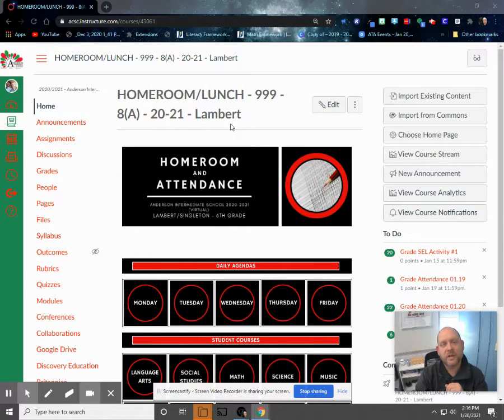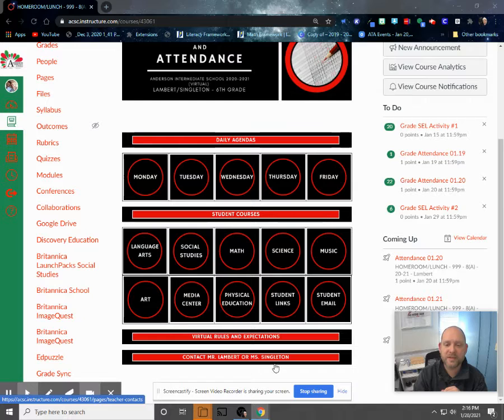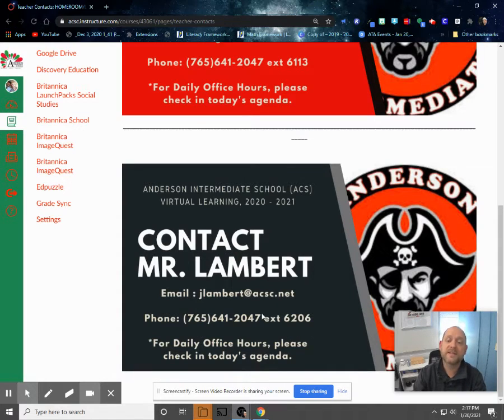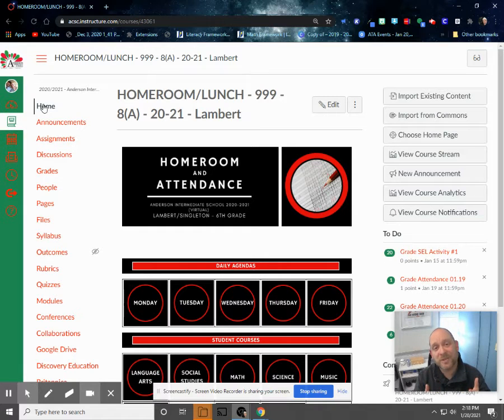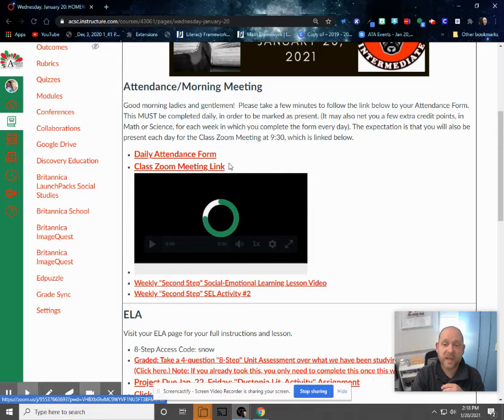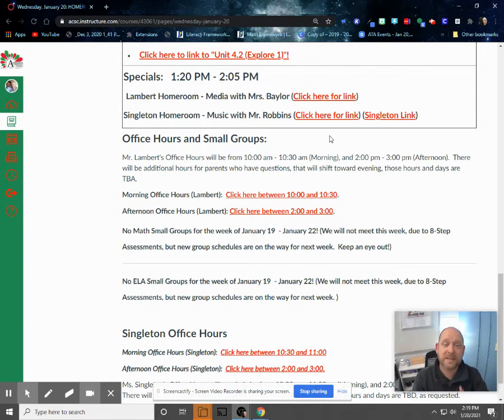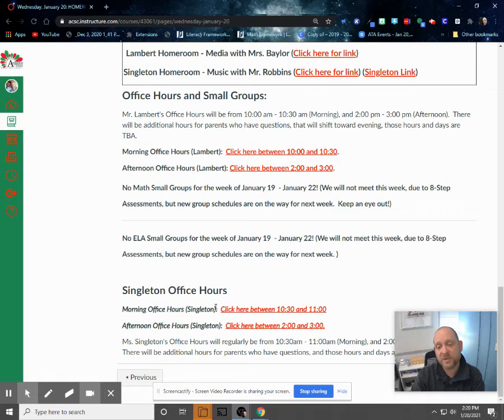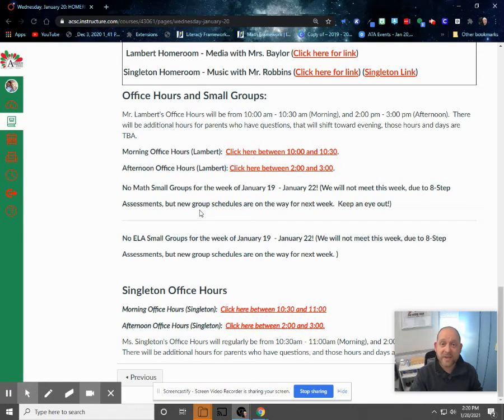AIS 6th Grade - Virtual (Contact Us)